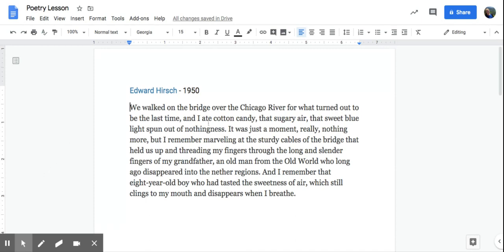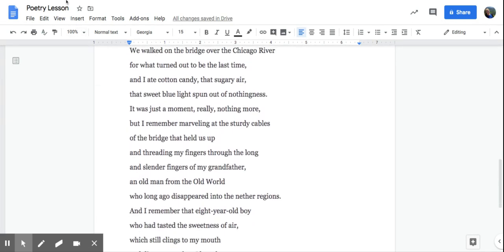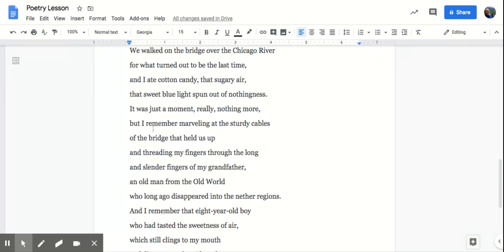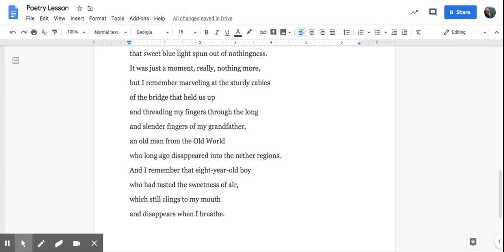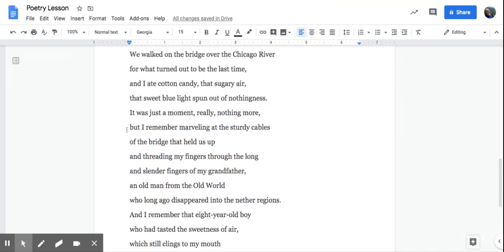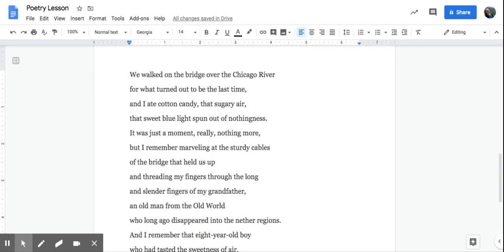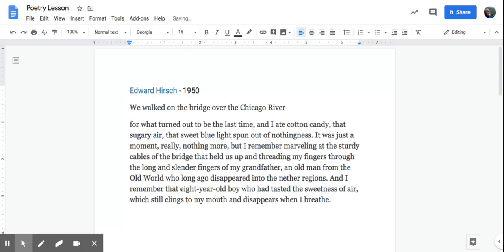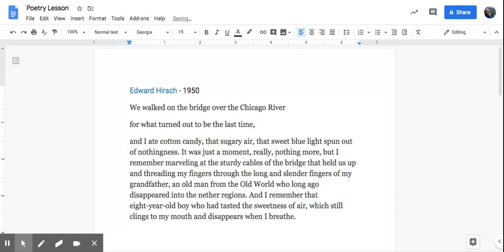Line Breaks in Poetry